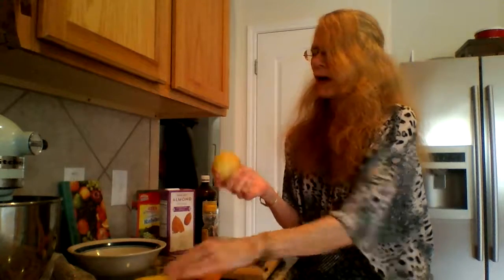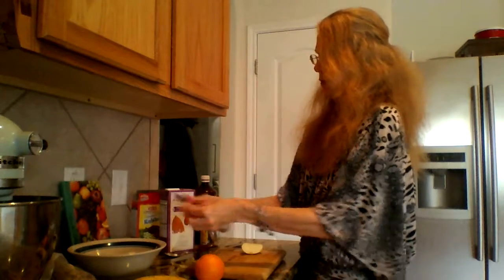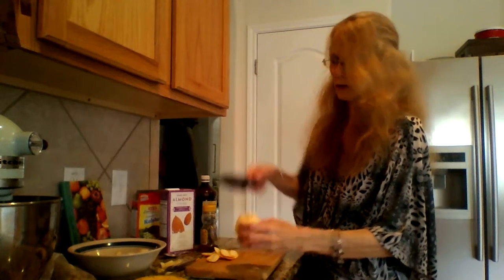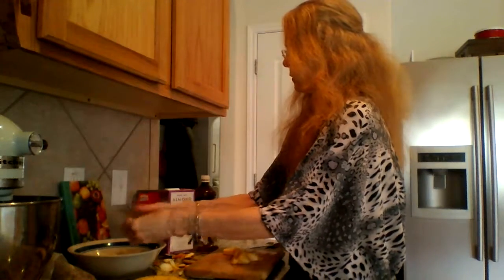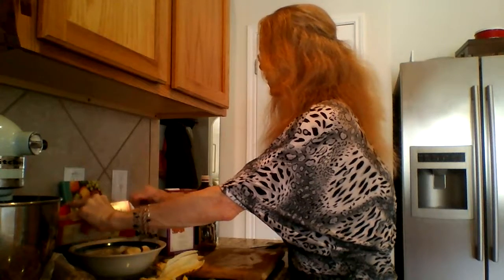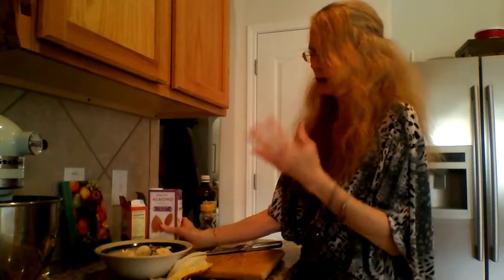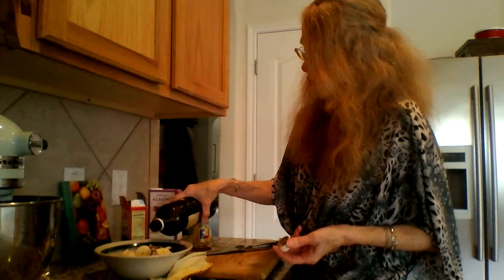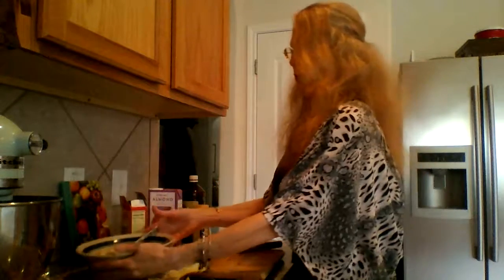Fun in the Kitchen with Raw Foods-Easy Fruit Salad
Today's show is about making an easy fruit salad that can be used for breakfast or a healthy go to snack that will keep in the refrigerator for a couple of days.  I also suggest other additions like cacao nibs, coconut cream, etc. that make your salad even more delicious! Have fun and enjoy!